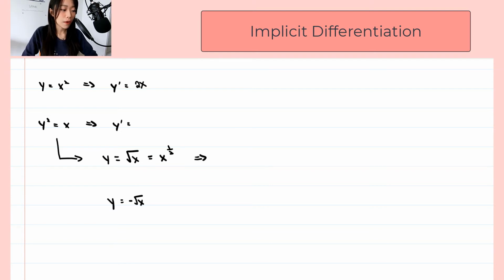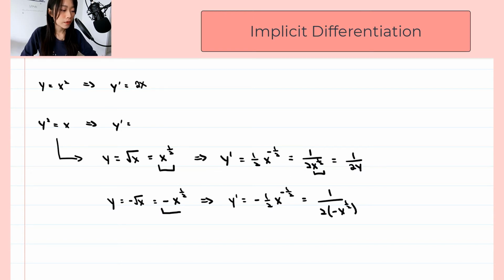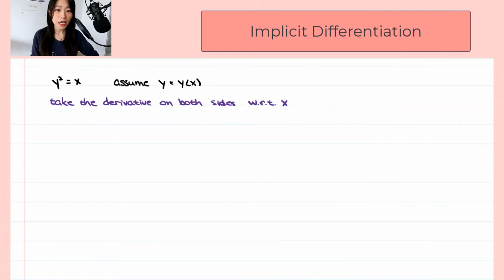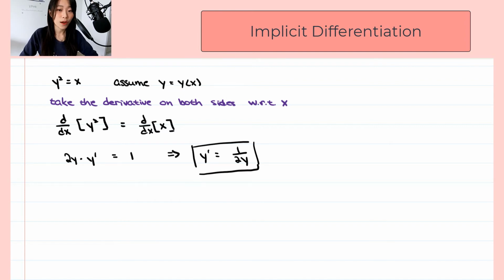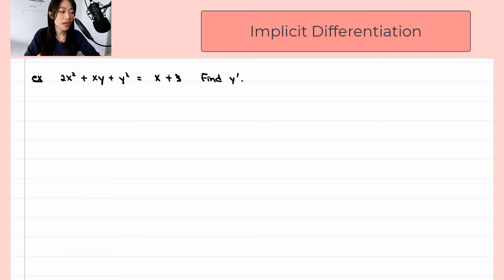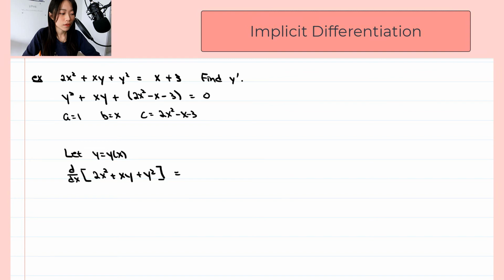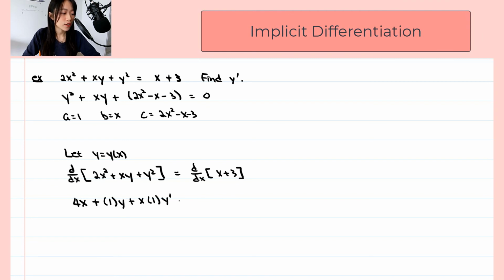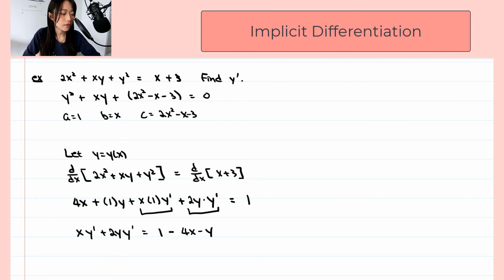[吉娜] [Cal 1] An extra step to easily find the derivative of an implicit function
When an equation implicitly defines one more more functions, it's easier to use implicit differentiation to find the derivative than solve for the function(s). This video includes a short introduction to the implicit differentiation and examples!

00:00 Introduction
00:23 Intro to implicit function
02:43 Steps for implicit differentiation
04:01 Example
2x^2 + x*y + y^2 = x + 3
07:50 Ending